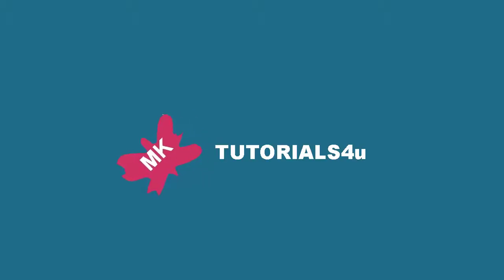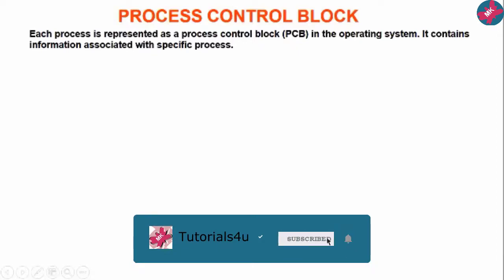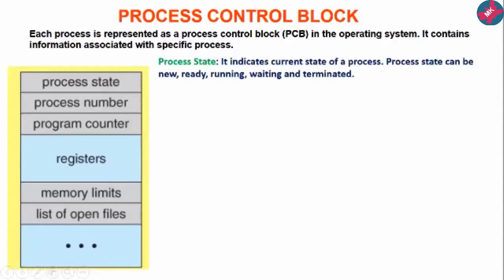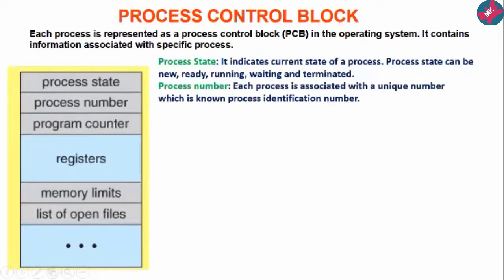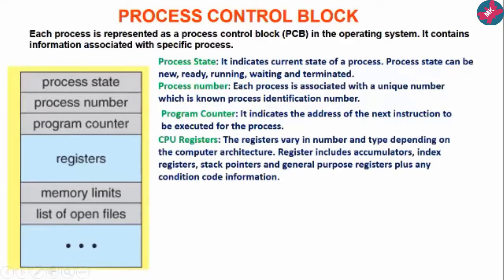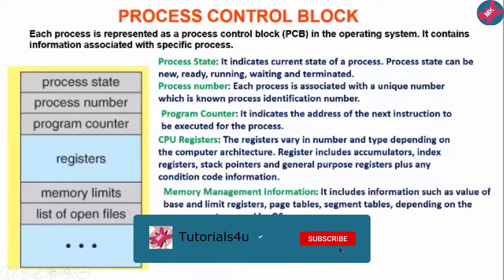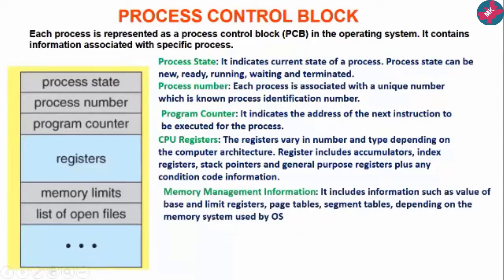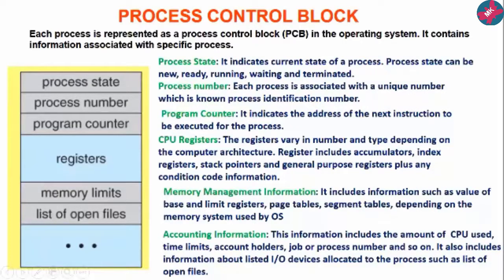Process Control Block (PCB)|Operating System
In this tutorial you are going to learn all about the Process Control Block (PCB) and its contents.
This tutorial answers:
What is Process Control Block (PCB)?
What are the contents of Process Control Block?